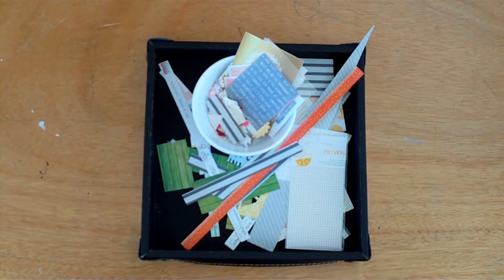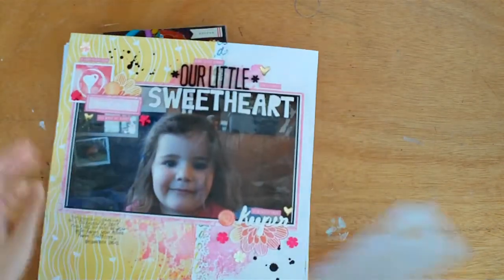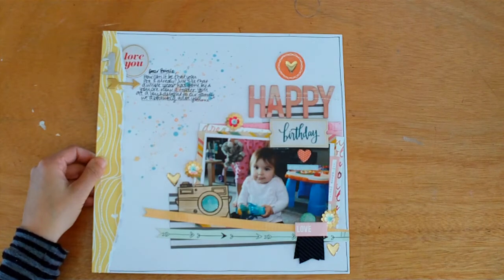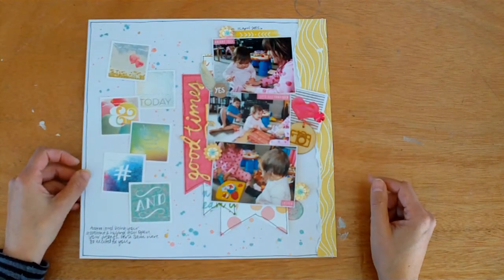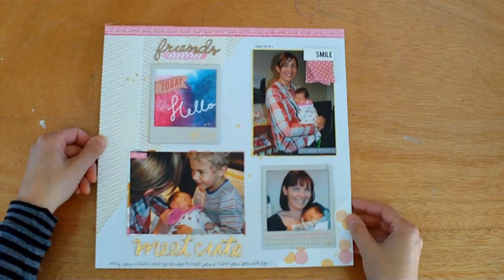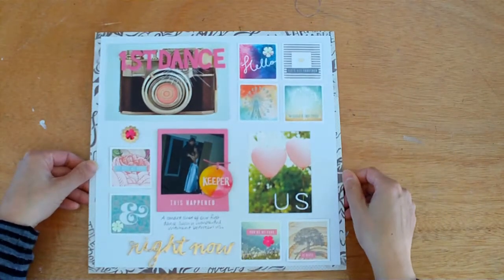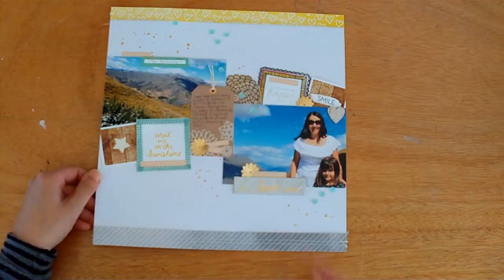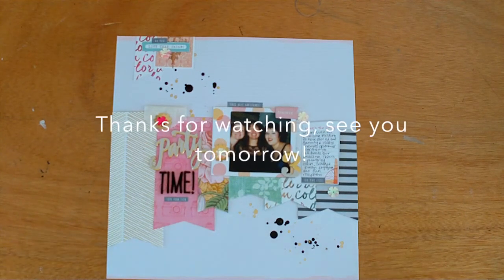April Hip Kit Layout Share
Watch how I killed my April Hip Kit :)